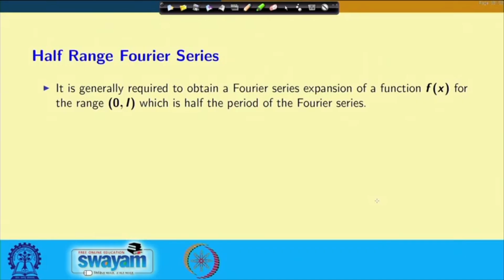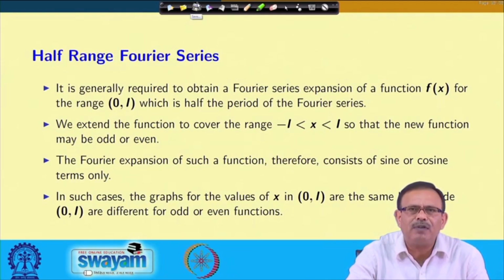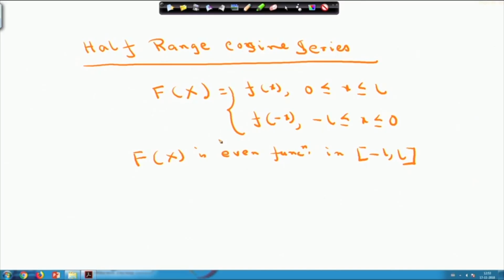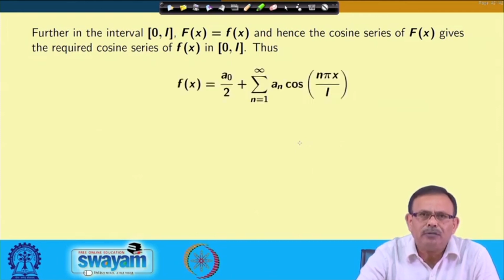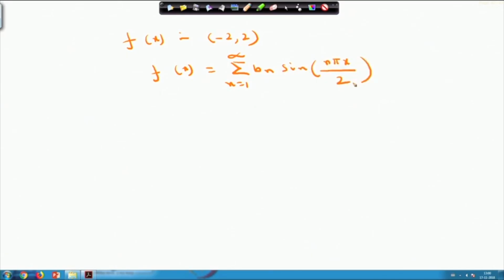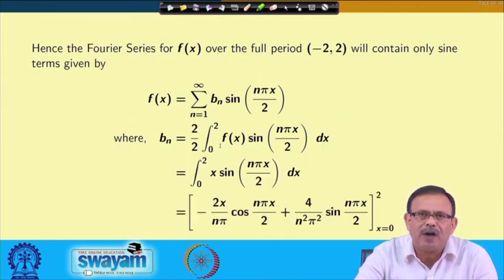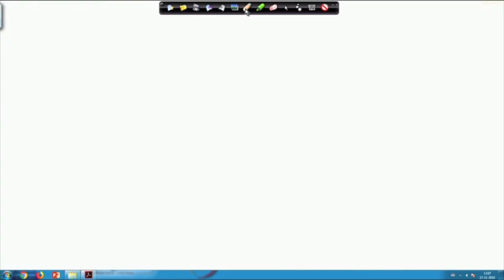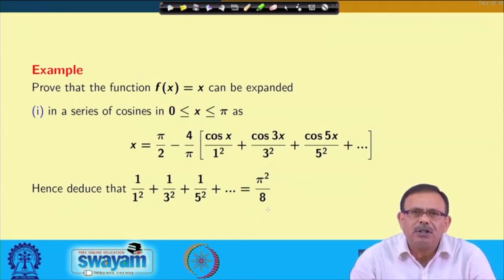Fourier Series of Functions having arbitrary period - II